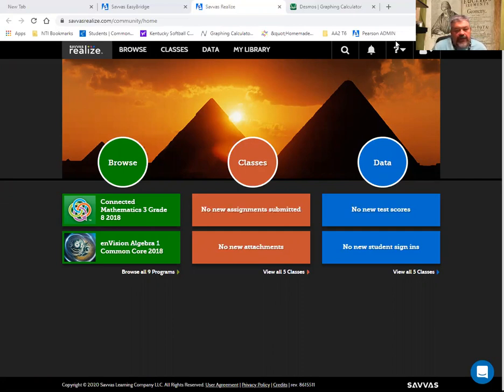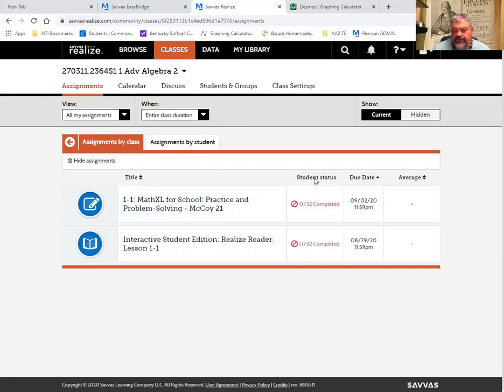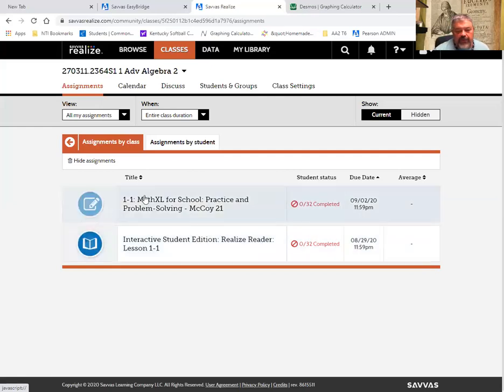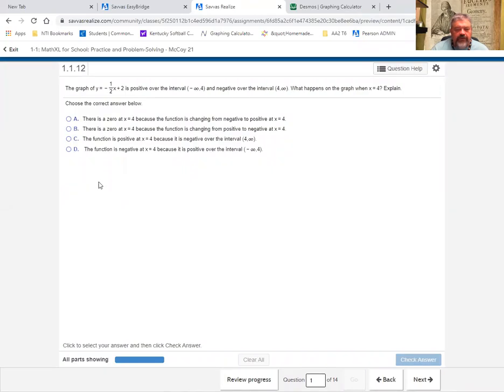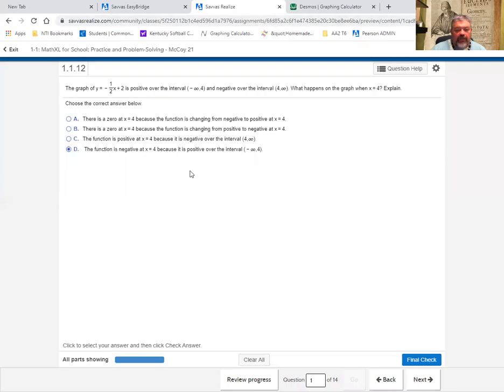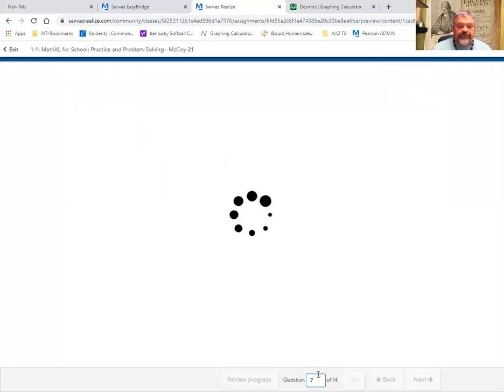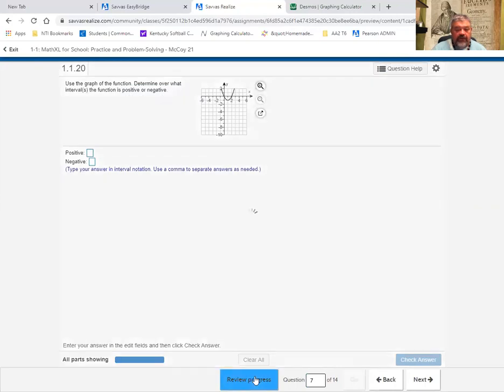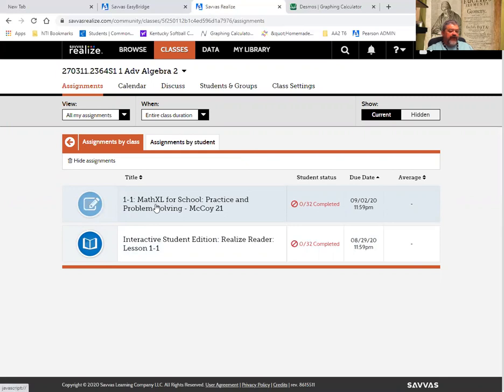Help for Students getting to assignments for enVision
Tells students and parents information about using enVision platform